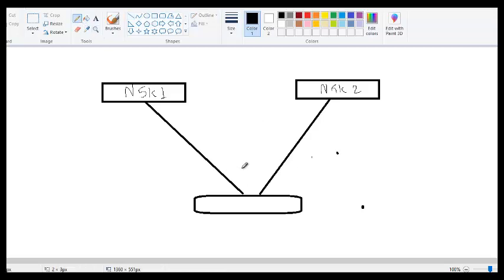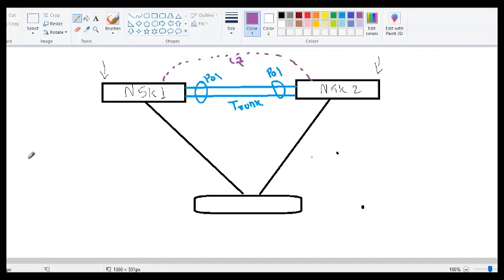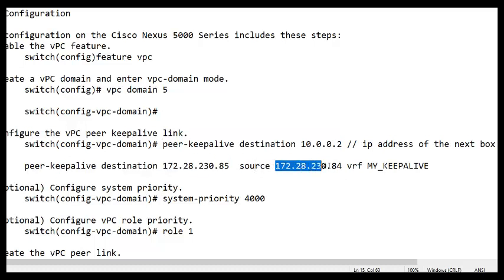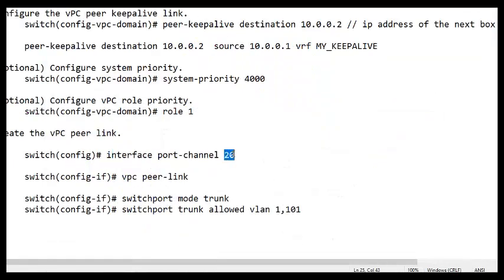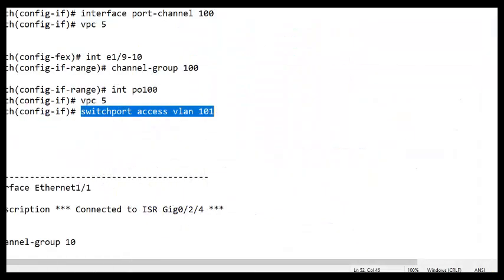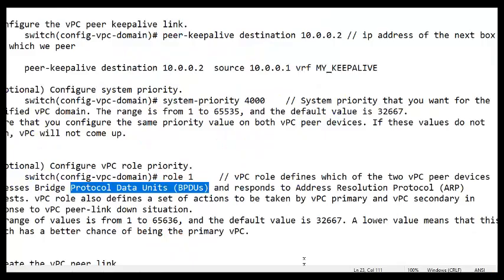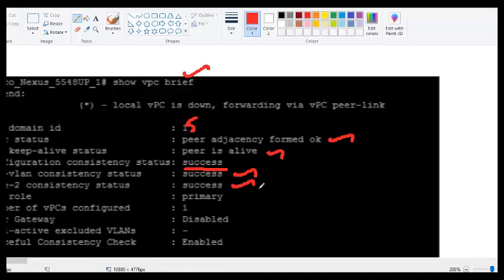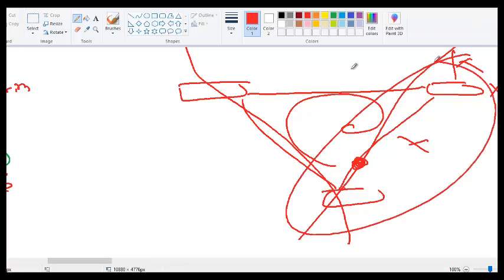vPC Part 2